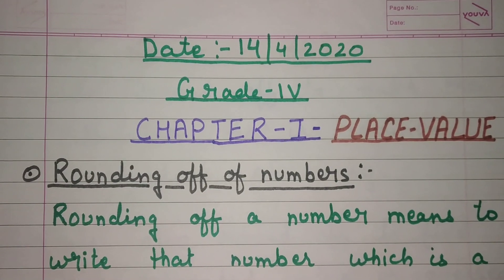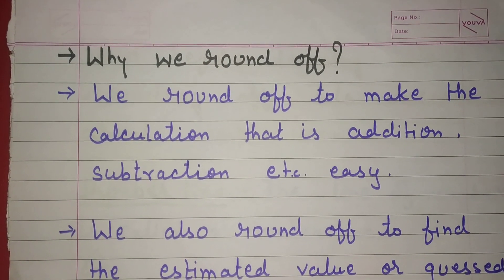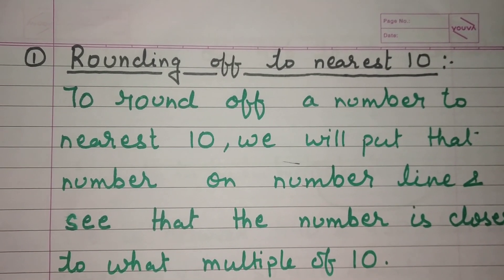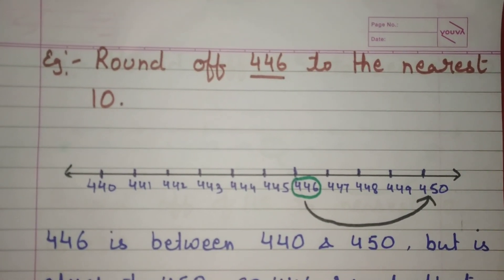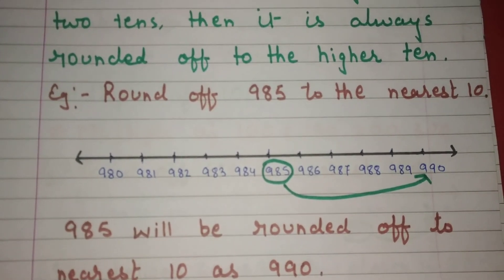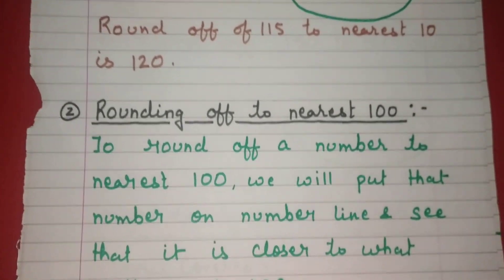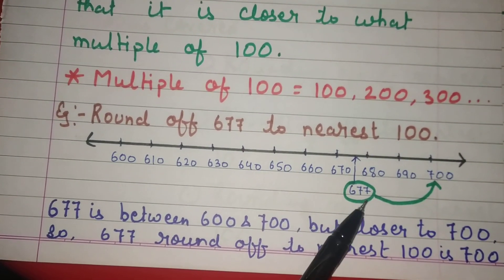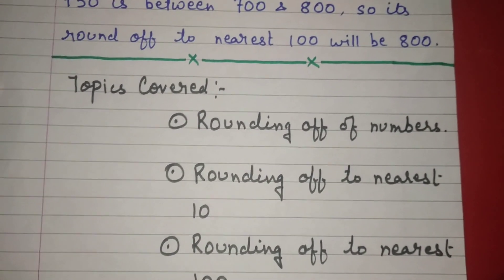April15_class4_maths_video_subrato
Rounding off to nearest 10 and nearest 100